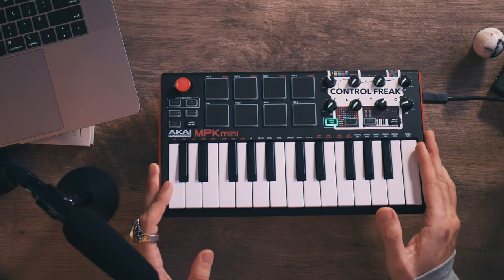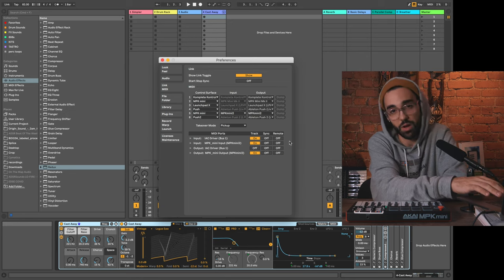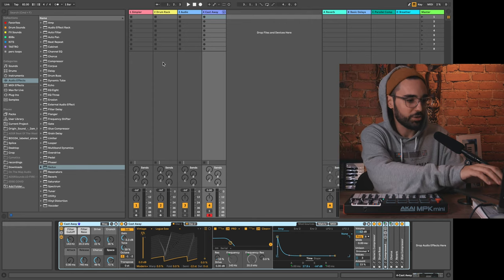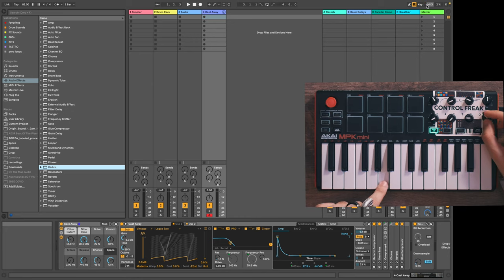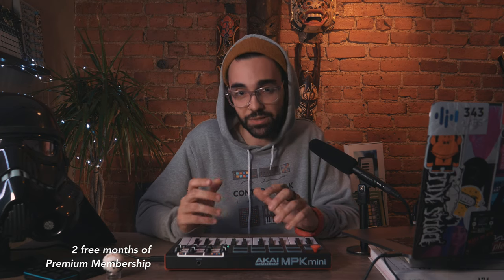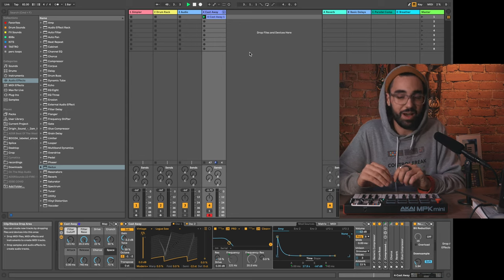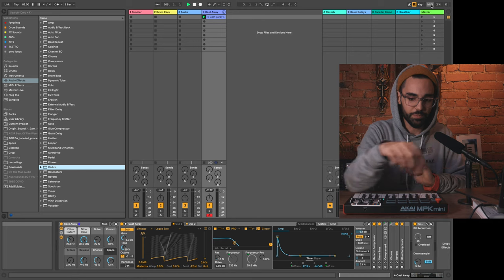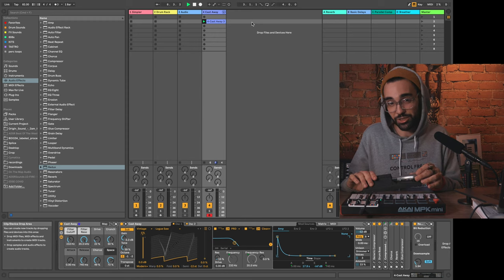How To Custom Map Your MIDI Controllers For Beginners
►🎹Seen in this session:
AKAI MPK MINI MK2